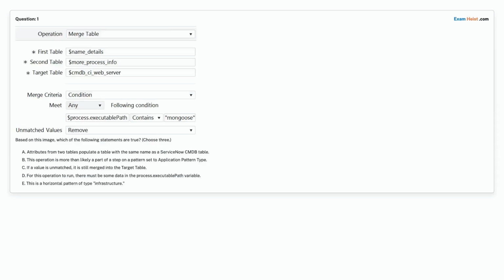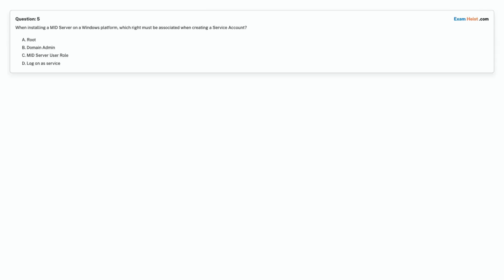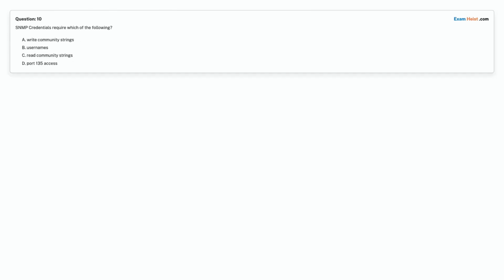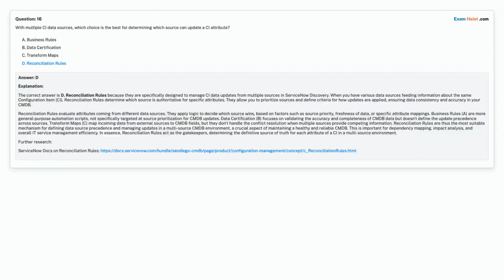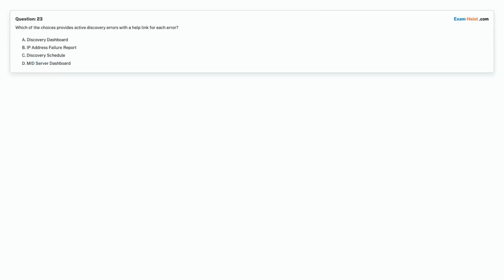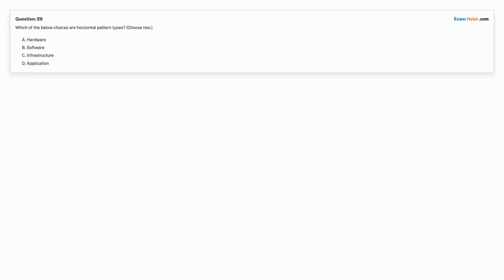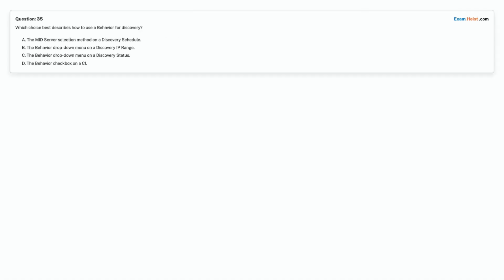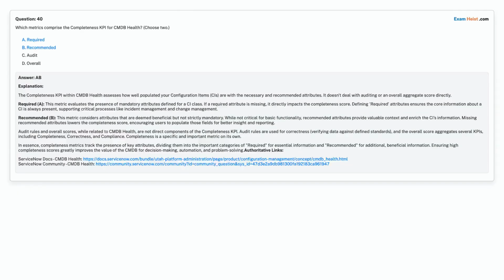CIS-Discovery Echte Prüfungsfragen & Antworten | Vollständiger Prüfungsleitfaden (mit Übungsfragen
CIS-Discovery Echte Prüfungsfragen & Antworten | Vollständiger Prüfungsleitfaden (mit Übungsfragen + kostenlose PDF) | Exam Heist

Bestehen Sie Ihre CIS-Discovery-Prüfung mit Zuversicht! 🚀 In diesem Video werden echte Prüfungsfragen mit Schritt-für-Schritt-Erklärungen behandelt, damit Sie nicht nur die Antwort, sondern auch die dahinter stehende Argumentation verstehen können. Alle Antworten sind mit Referenzen aus offiziellen Quellen untermauert, um maximale Genauigkeit zu gewährleisten.

📌 Was Sie in diesem Video erhalten:
• Authentische CIS-Discovery Fragen aus aktuellen Prüfungen
• Klare Erklärungen mit Google/ offiziellen Referenzen
• Prüfungstipps, Tricks und Fehler, die vermieden werden sollten
• Eine kostenlos herunterladbare PDF für eine schnelle Wiederholung

💡 Warum Exam Heist?
Exam Heist bietet Ihnen aktuelle, echte Prüfungsfragen und -antworten, um Ihnen zu helfen, intelligenter, schneller und kostenlos zu lernen. Tausende von Lernenden vertrauen Exam Heist, um ihre Zertifizierung beim ersten Versuch zu bestehen.

Teilen Sie die kostenlose PDF mit Ihren Freunden oder Kollegen, die sich auf CIS-Discovery vorbereiten.

Viel Glück!